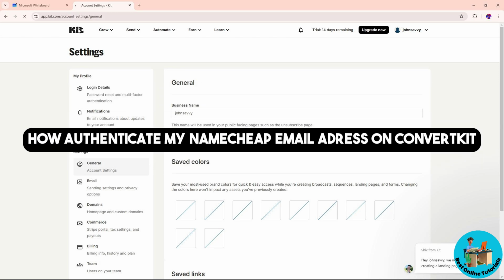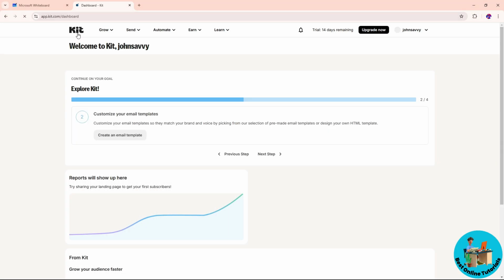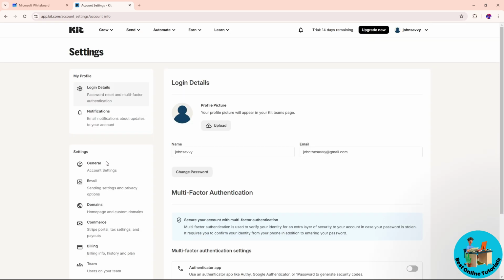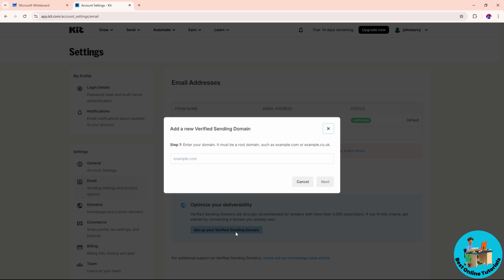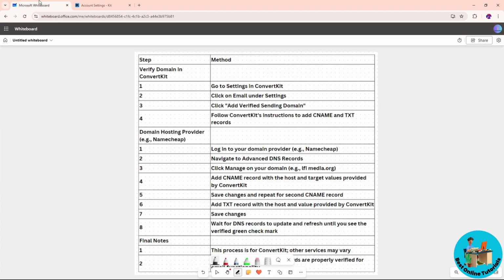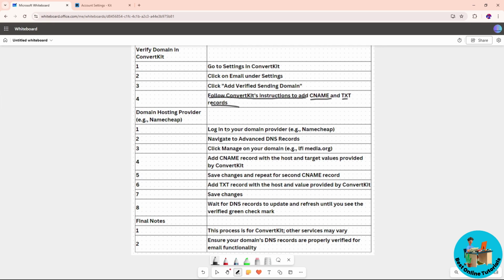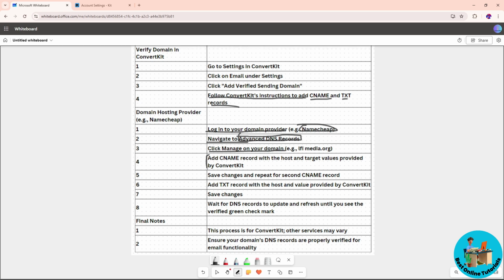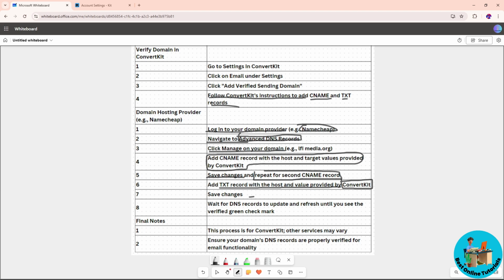How authenticate my Namecheap email adress on Convertkit - Step By Step (2025)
How authenticate my Namecheap email adress on Convertkit